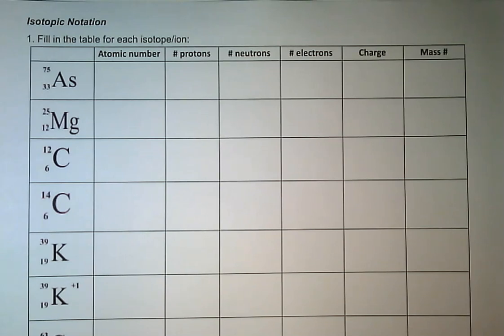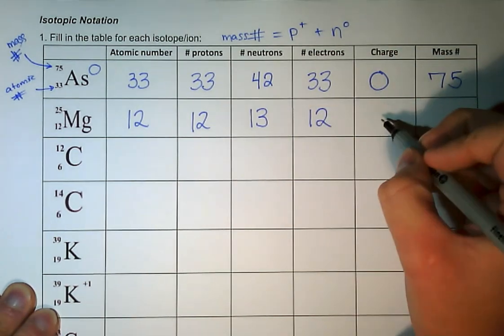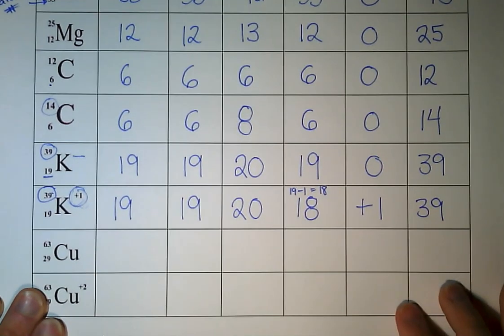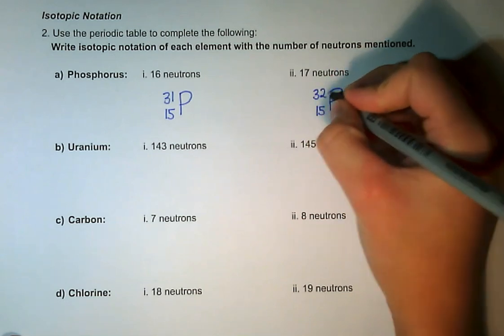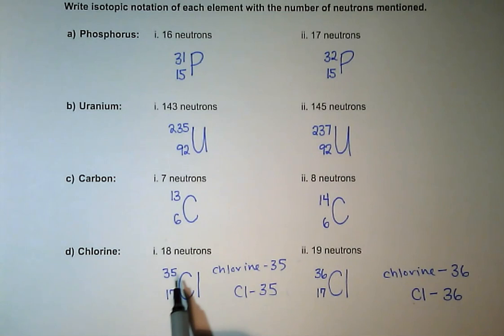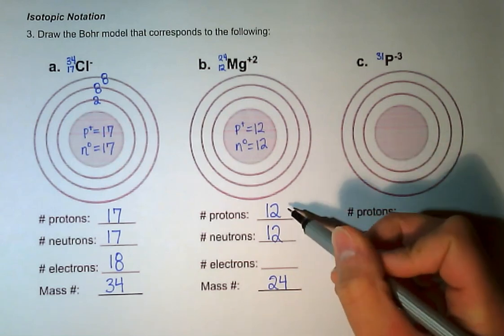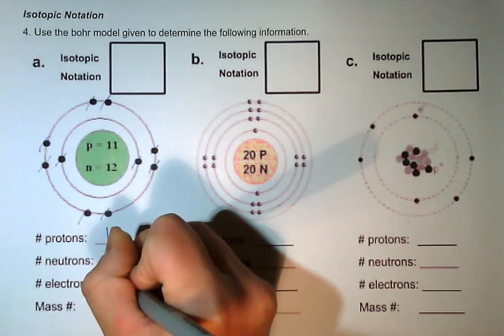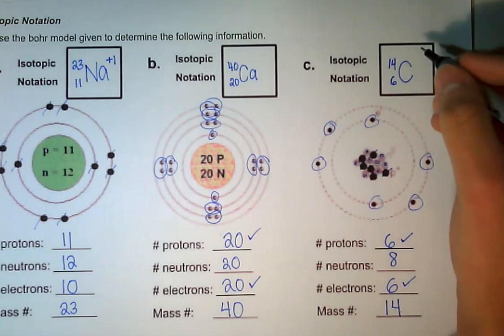Isotopic Notation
This video goes through the isotopic notation worksheet.